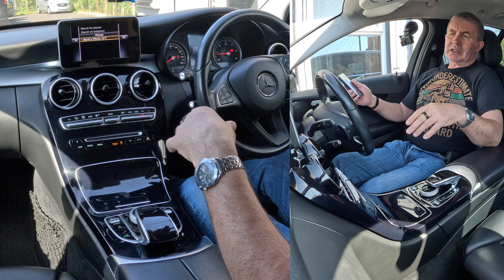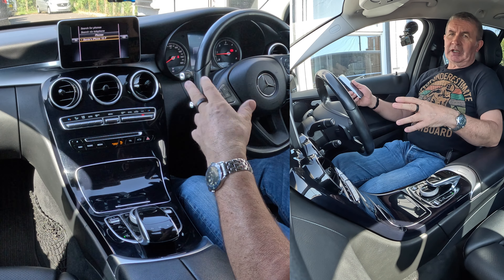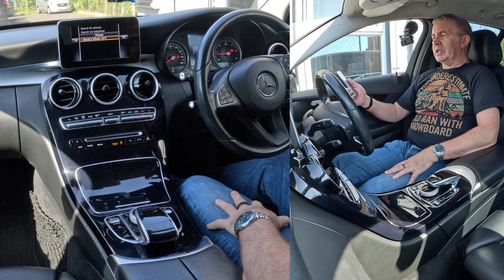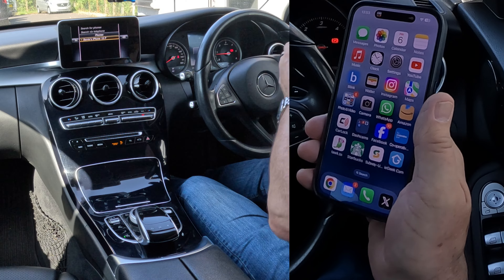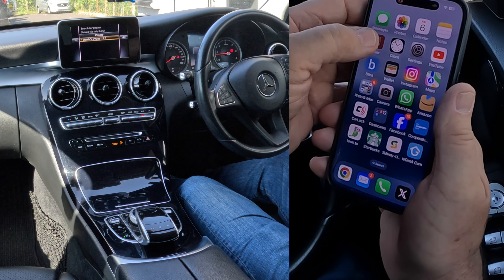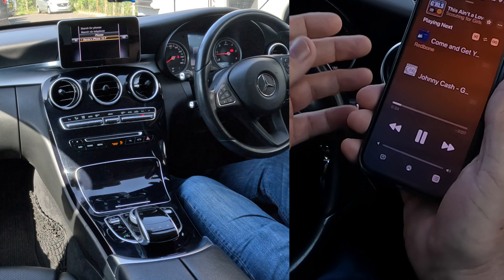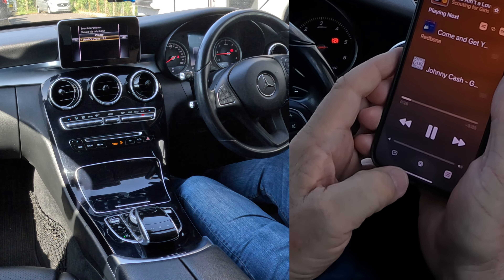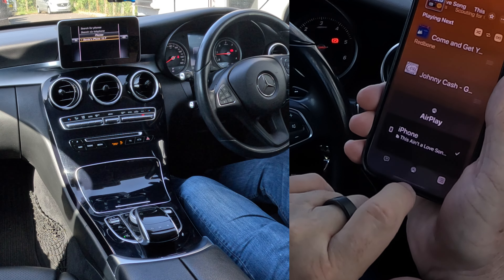How to play music from a mobile through the bluetooth audio system in a 2015 Mercedes Benz C Class